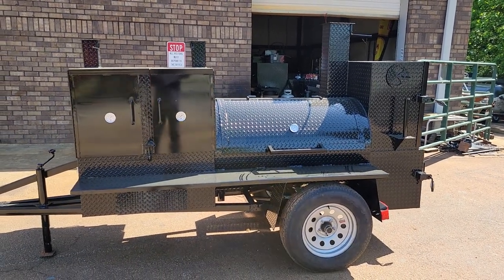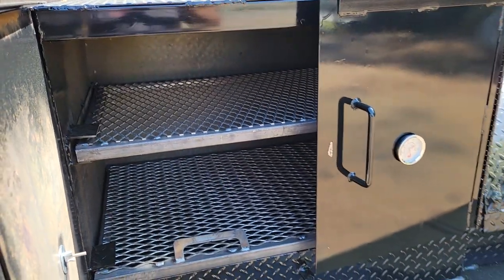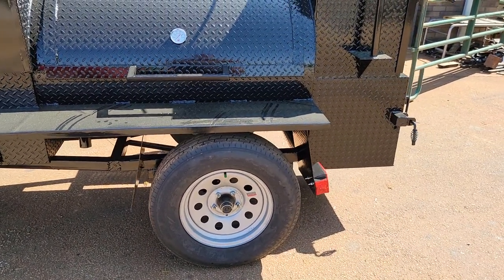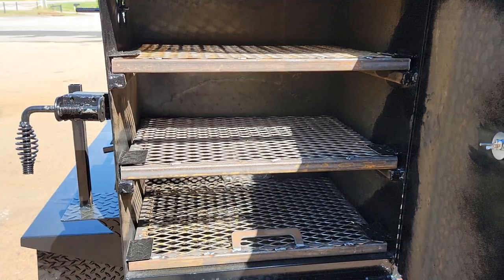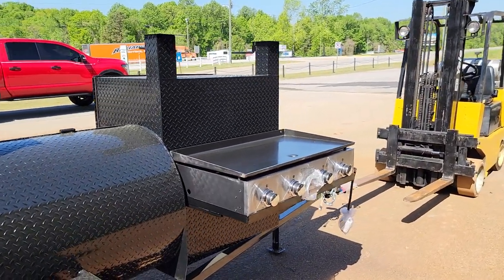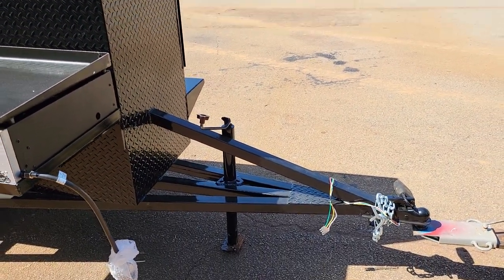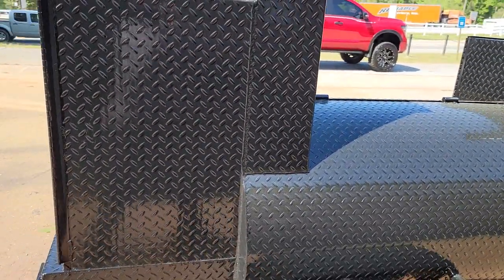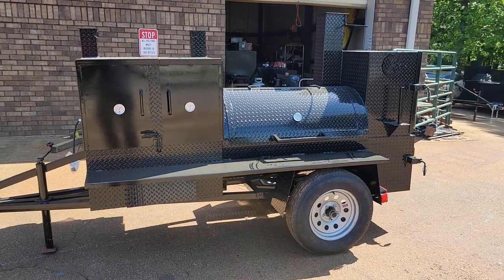Pro Gameday bbq smoker grill trailer with flat top griddle for sale rentals service cater business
Pro Gameday bbq smoker grill trailers for sale rentals service
with option of flat top griddle
bbq catering business
Bbqsmokerpros.com